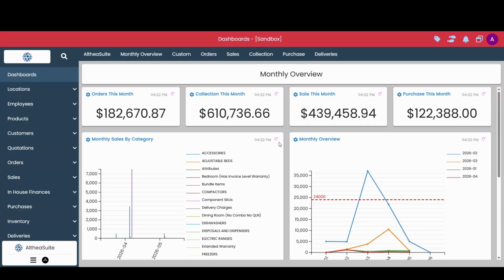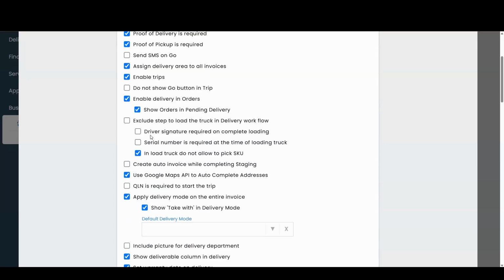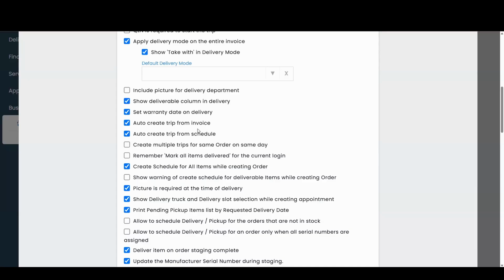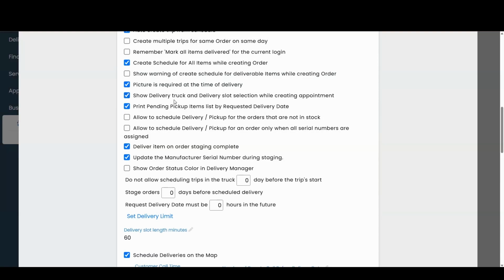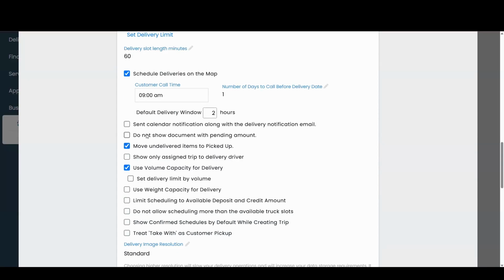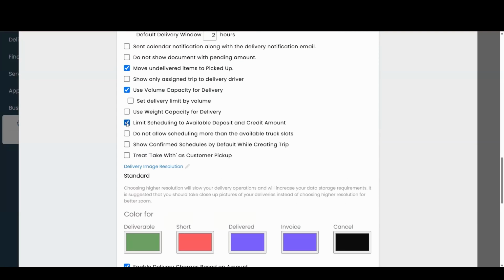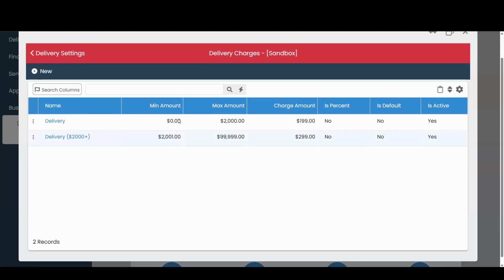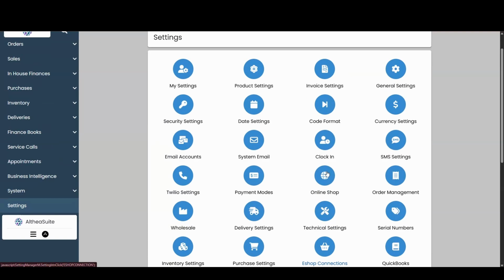Delivery Settings in AltheaSuite